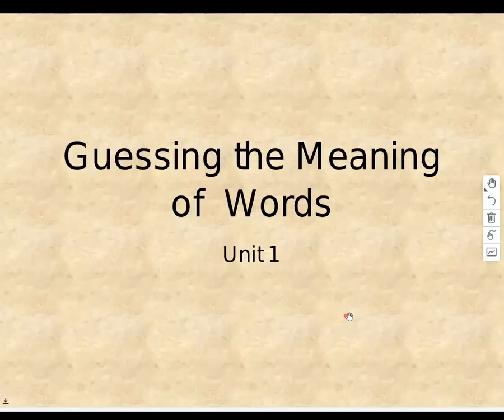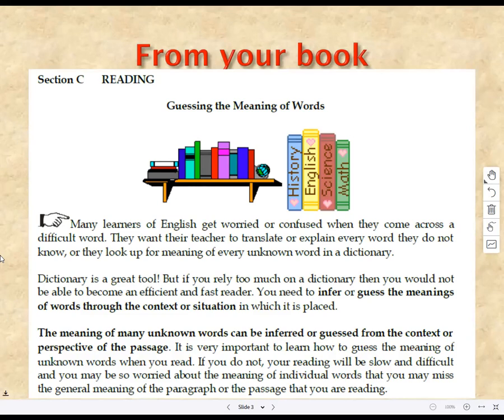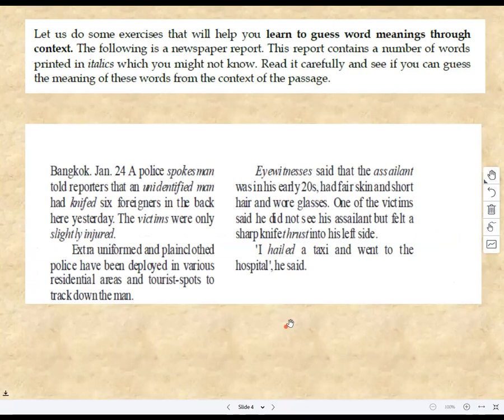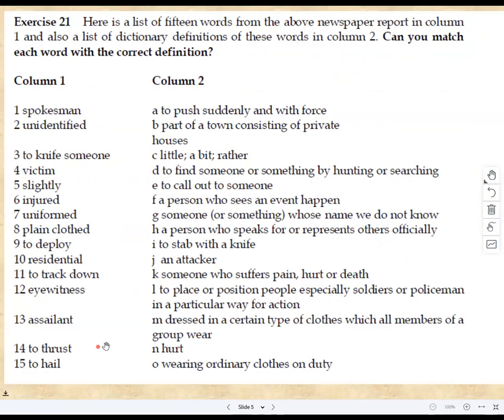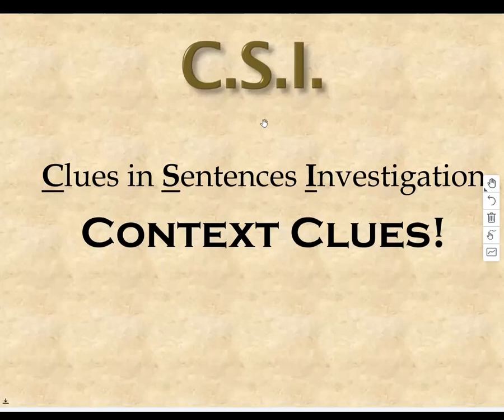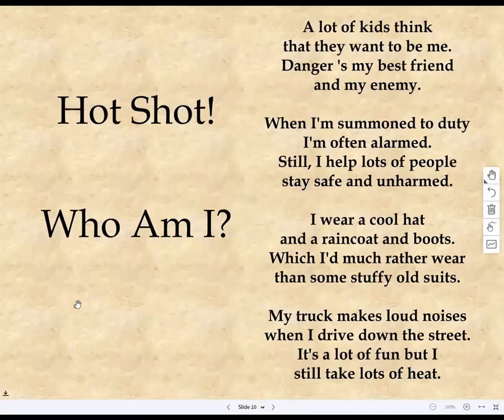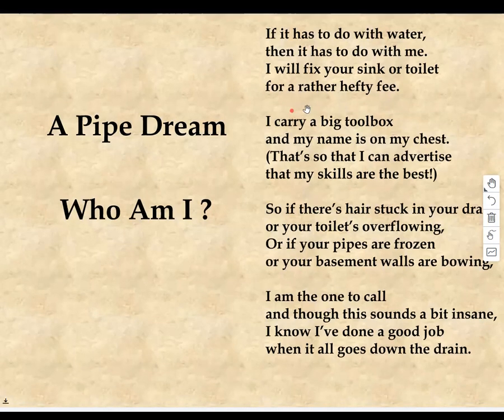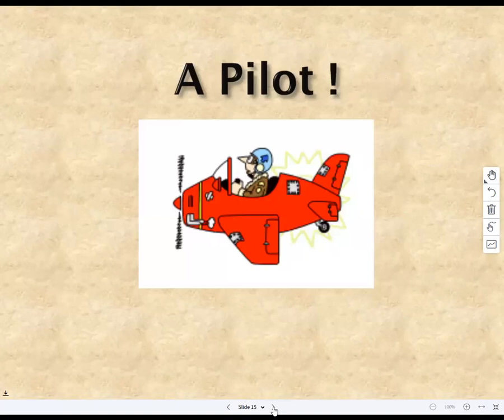Guessing the Meaning of Words (Unit # 1 - English Compulsory I - 9407/1423/5404)